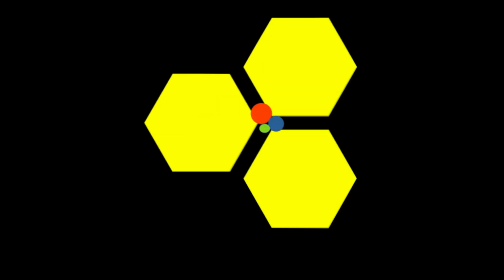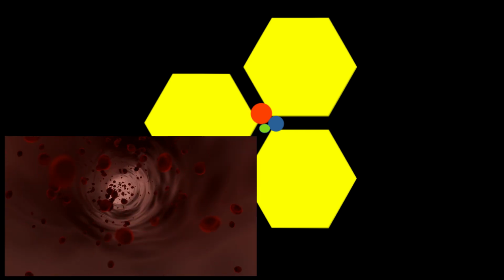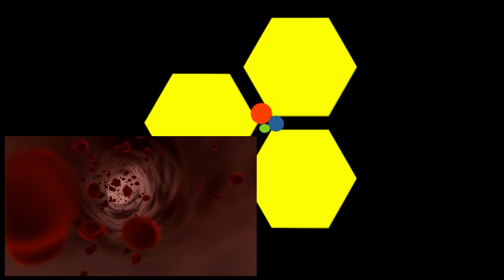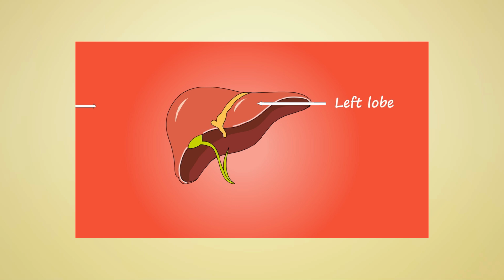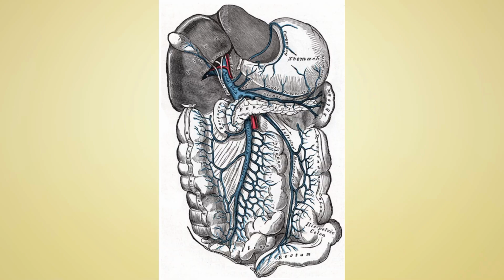How the liver recover from a partial dissection, resection or hepatectomy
Your liver is perhaps the most resilient organ is your whole body. It not just puts up with constant day to work but anything that you consume. That includes toxins, waste products, food and drink.

Despite being so resilient sometimes your liver can’t keep up with life. This can be due to illness, behaviours, injury and more. When this happens it may be necessary to remove part of your live rort even the whole liver.

If your whole liver is removed than an organ transplant is required. If your liver is only partially dissected than it can, amazingly, recover. This also applies to the living organ donor who can regrow their liver over a period of weeks.

So what makes it possible for the liver to be so resilient that ti can grow back from being largely removed?

First we have how the liver works. It is always supplied with everything form the gastro intestinal tract. That is all the food, drink and mor0 ethat you consume. That also means it has first call on the contents. Whether this is sugars, amino acids or lids. This gives the liver an almost unending supply of life essentials.

Of course that means nothing without the ability to use those nutrients and minerals. This is where the liver is at an advantage. It has all the cellular machinery dedicated to this purpose in great quantities.

This is because the liver has an essential role in the bodies metabolism. Metabolism has 2 parts. Catabolism which is the break down fo things and anabolism which si the build up of things.

That essential role in metabolism means the liver can break down and build up just about anything. That includes both its own materials and therefore cells. That leads to a fast rate of recovery.

Recovery itself is meaningless with out a way to control it. Without control you have cancer or tumours growing. That leads to even bigger issues.

So how does the liver control its rate of growth and recovery?

First you have the basic cell division process. That is a hepatocyte, liver cell, will replace itself by dividing into 2 daughter cells. This ,means you always have a cell being replaced. This ensures that day to day wear and tear on the liver is fixed right away.

Larger scale damage such as when you liver is re sectioned or partial removed is different again and far more complicated some ways.

This si where the liver has a somewhat unique process to stimulate healing and replace the lost liver parts. The presence and significant increase in phosphor based signals tells the hepatocytes that they need to increase the division rate. This signal is released when the liver is damaged such as during surgery.

As the damage from the injury heals that amount of phosphor based signal decreases. This leads to less cell division. That in turn leads to reduced organ replacement. It eventually returns to the original size and equilibrium.

Relevant links:

Early recovery pathway for hepatectomy: data driven liver resection care and recovery